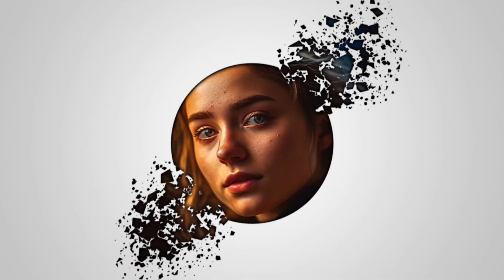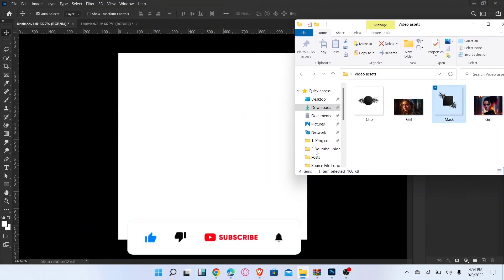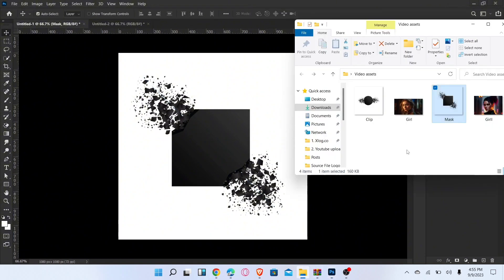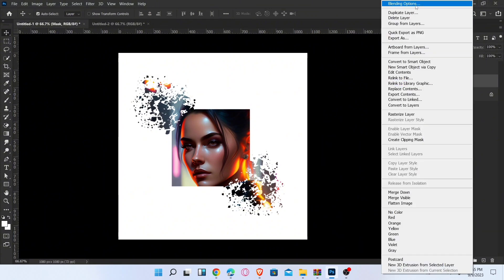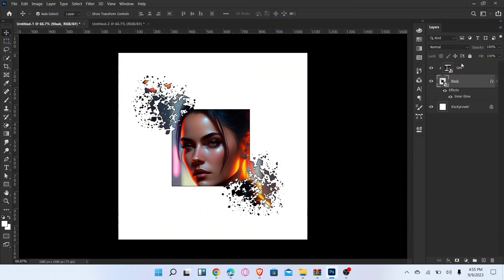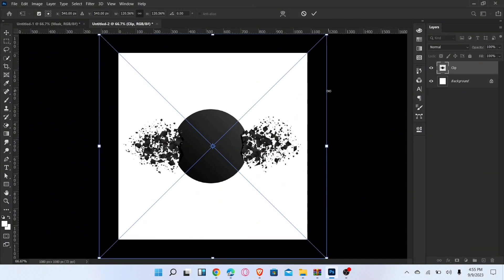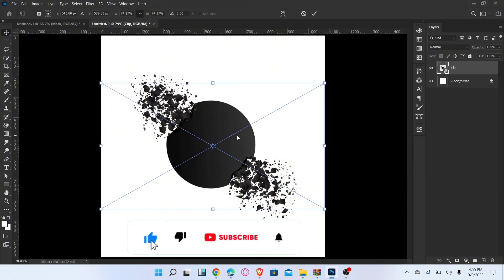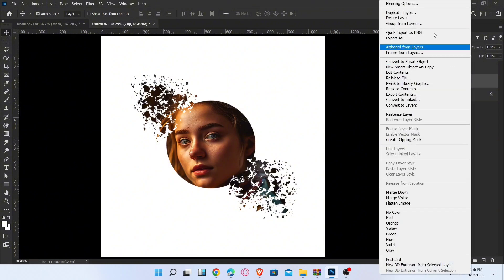How to Create an Amazing Clipping Mask in Photoshop | Photoshop Clipping Mask Tutorial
In this tutorial, you’ll learn how to create an amazing Clipping Mask in Photoshop step by step. ✨ A clipping mask allows you to place images inside shapes, text, or objects, giving your designs a creative and professional look. Perfect for posters, banners, and digital artwork.

🔹 What you’ll learn in this Photoshop tutorial:

How to use clipping masks in Photoshop

Place an image inside text or shapes

Creative design ideas with clipping masks

Beginner-friendly Photoshop techniques

👉 Follow along and master this essential Photoshop skill today!